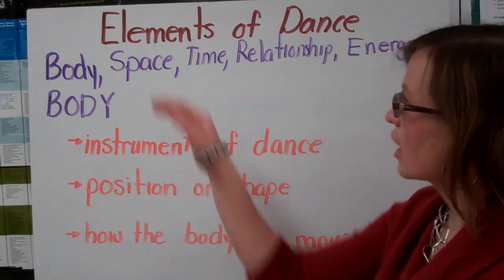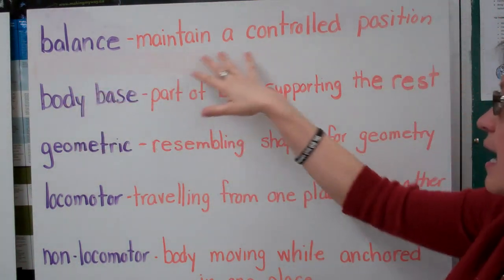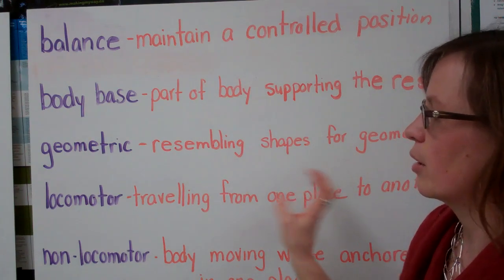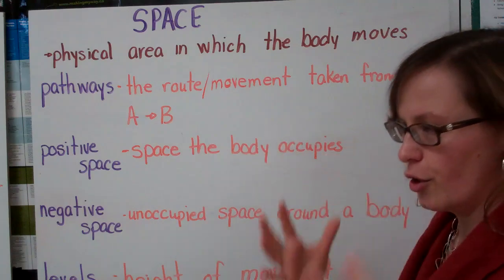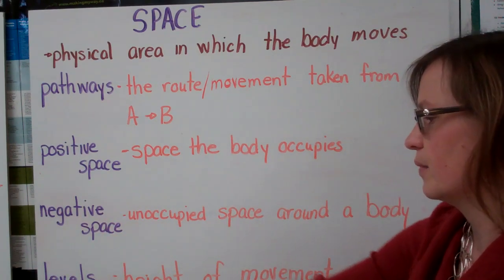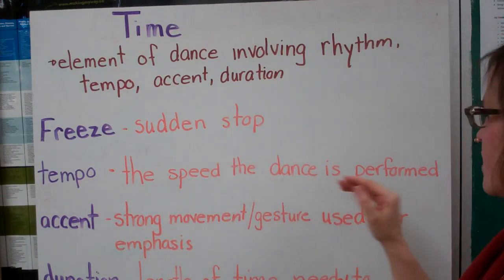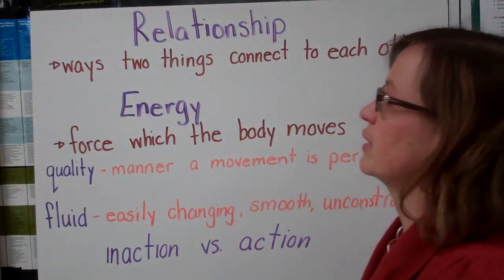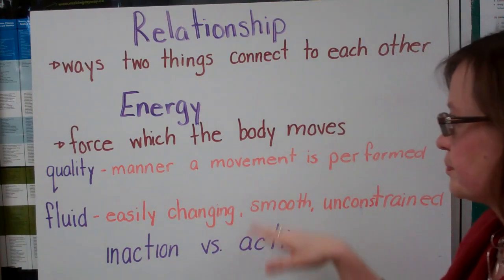Elements of Dance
Dance elements, terms, and definitions.